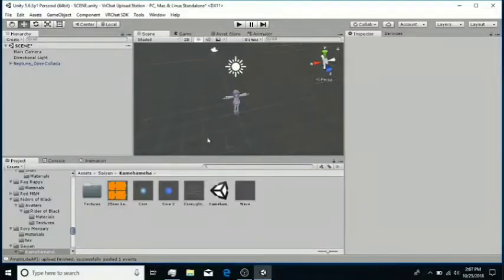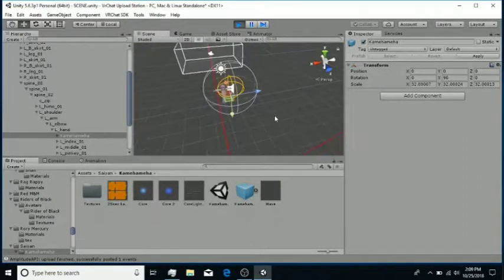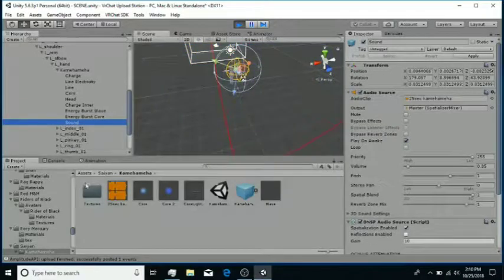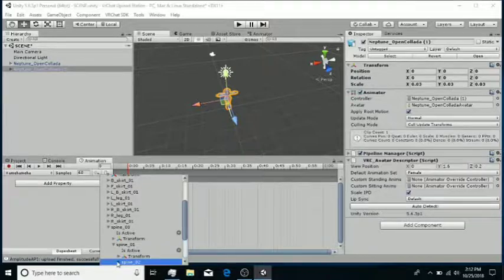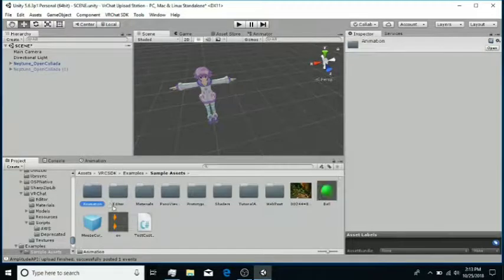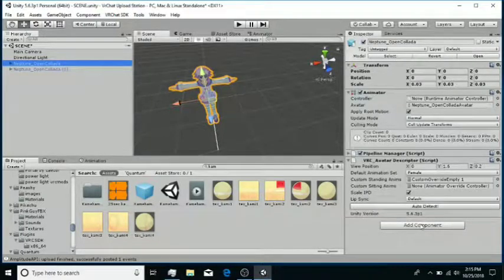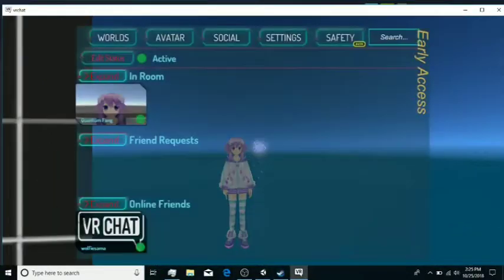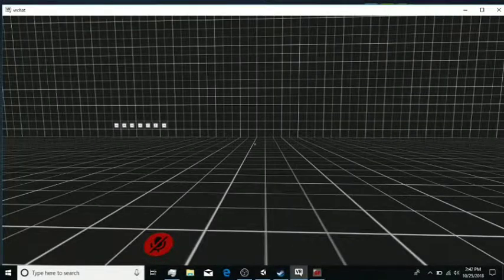Vrchat Gesture Tutorial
This video explains how to add a togglable partical system to a vrchat avatar. This video is about how to implement a specific partical system but the process is the same for any togglable item in vrchat. Also sorry for poor resolution, I'm still trying to tweak my recording settings.